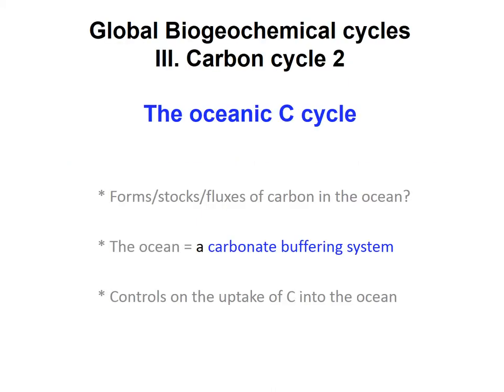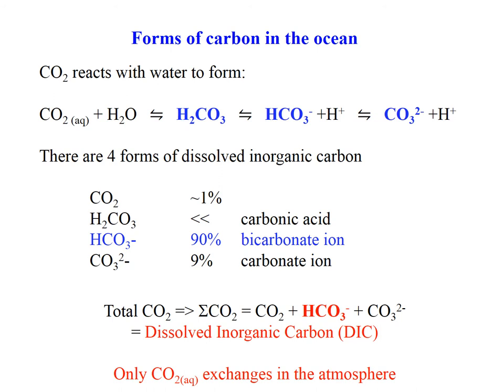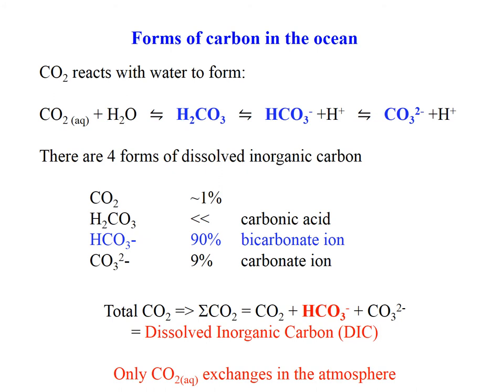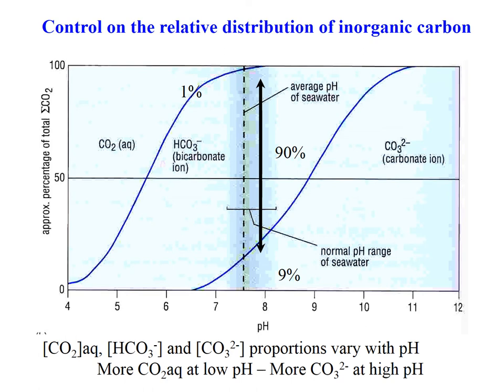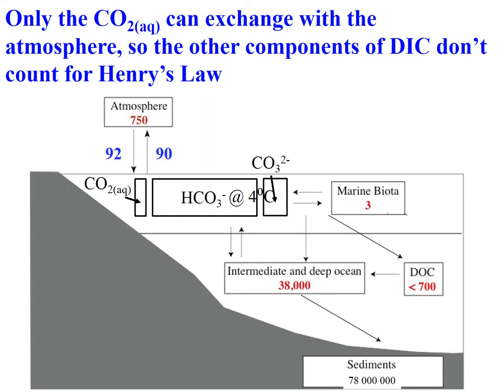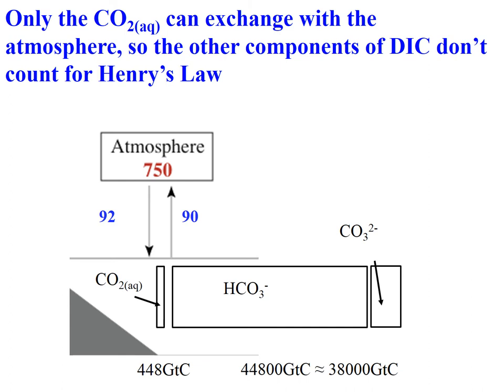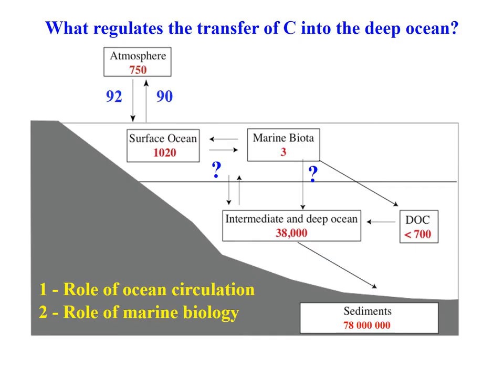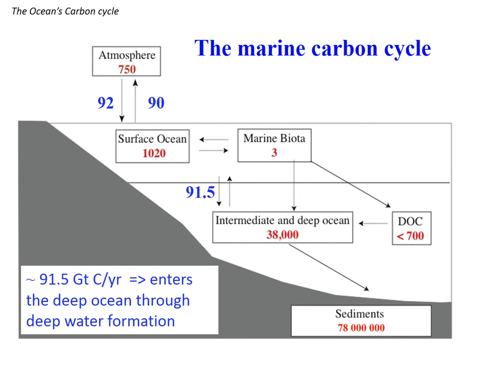Carbon in the Ocean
The Ocean carbon cycle. Ocean acidification, The organic carbon pump and the buffering of pH change by alkalinity